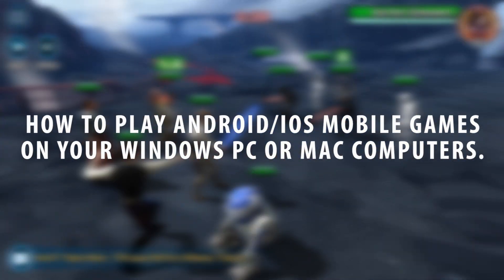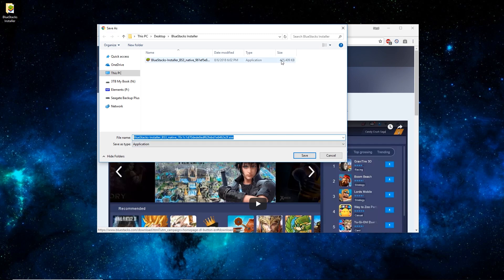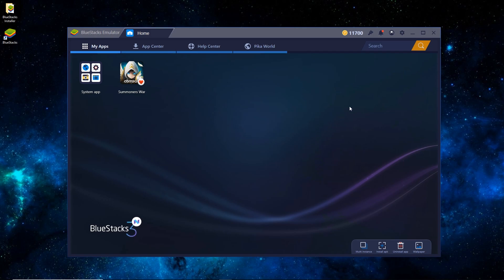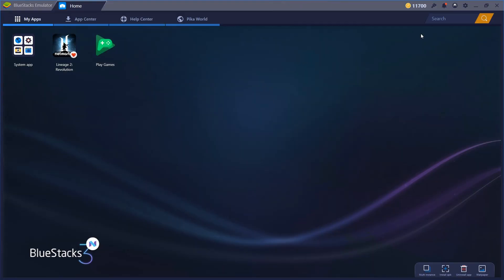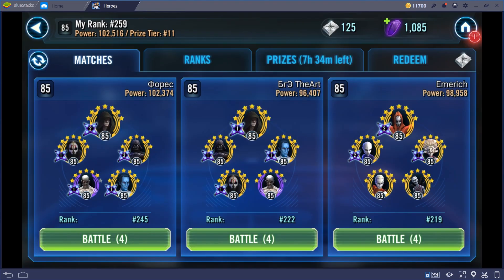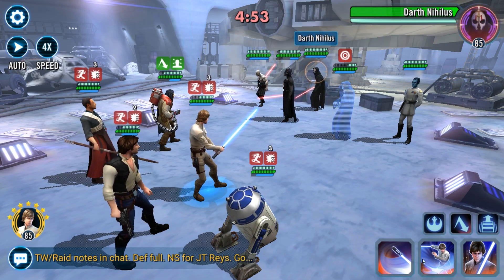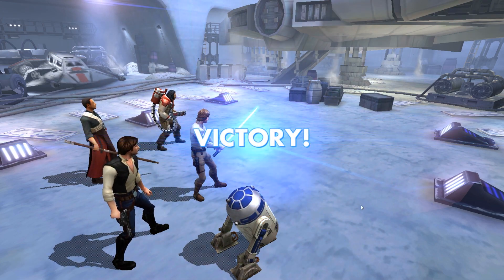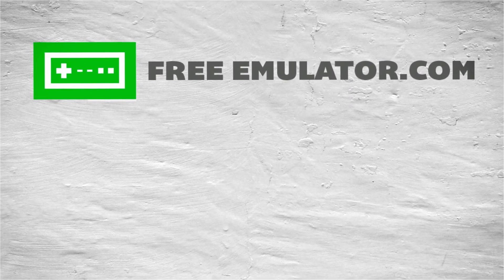HOW TO PLAY Star Wars: Galaxy of Heroes (Android/iOS Game) on Windows/Mac | BlueStacks Emulator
Play the hit mobile game Star Wars: Galaxy of Heroes using your Windows XP/Vista/7/8/10 PC or your Mac computer!

This video covers all the basic steps to download/setup everything you need (the software is free), plus it includes some gameplay footage as well so you can see how well this Android / iOS mobile game performs on a computer.

Here are the system requirements in order to use the BlueStacks Android emulator software on your PC:

You'll want to keep in mind that most gaming companies will not provide you with support when you use an Android emulator with their games if you experience technical difficulties/issues.

Basic written instructions:

- Using your computer, download the latest version of the BlueStacks Android emulator

- Open the downloaded file (.exe on Windows) and install BlueStacks (it is your typical install, nothing fancy--so just follow the on-screen prompts/directions).

- Run the newly installed BlueStacks program (it will take a minute or two to load on first boot).  Once loaded, you'll want to go through the process of linking up a Google account to make installing (and restoring) games/apps easier.

- Click the gear icon in the top right corner, select "Settings," choose your preferred aspect ratio (the higher the ratio, the heavier your hardware will be pushed).  While under settings, click on "Engine," choose OpenGL (DirectX may perform better with some games, but OpenGL seems to be the most compatible).  Check Advance graphics mode (beta).  For CPU cores, use around half of what your computer has (play around with this setting if your game runs slow or your PC bogs/lags while playing).  Finally, set the Memory to around 3000 MB (less works too, but your results may not be the greatest).  Hit the "Restart now" button and wait for BlueStacks to reload.

- Go to the "My Apps" tab, click on the "System app" icon, then click on "Google Play."  Once loaded, search for your game, click the install button, then wait for it to download/install.  Close out of the Google Play tab and you'll be taken back to your home screen.  Click the newly installed game's app icon, and have fun playing mobile games on your computer!